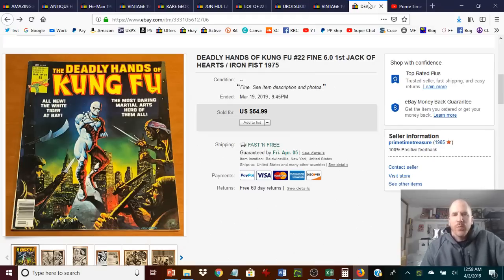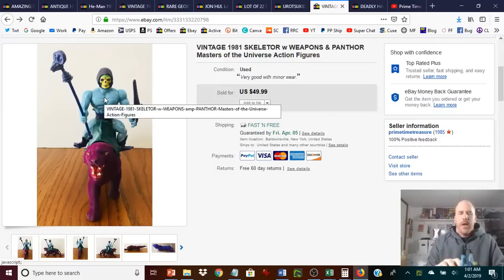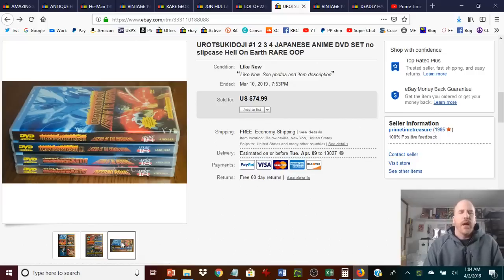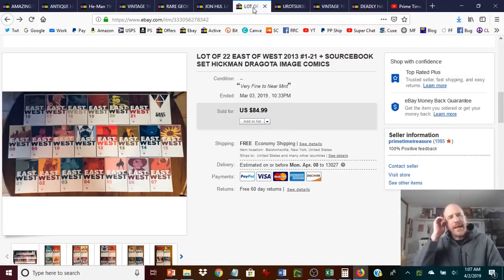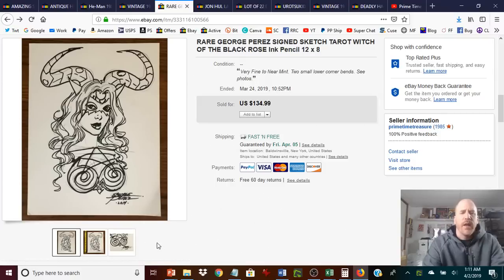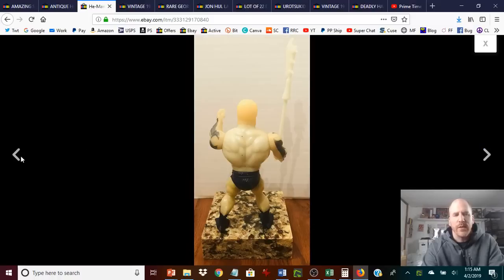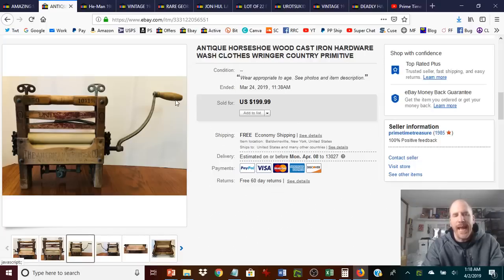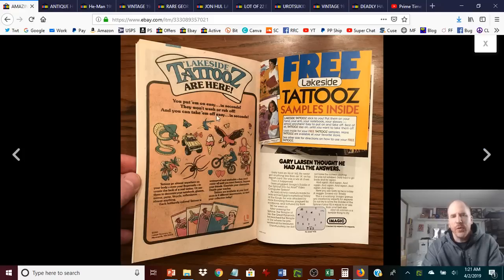What Sold on Ebay: Top 10 Most Expensive & Profitible Items in March 2019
Come join me for a review of the top 10 most expensive and profitable items that sold in my Ebay store for the month of March 2019.

ITEMS I USE IN MY RESELLING BUSINESS:

PRINTER:

500 Thermal Labels (4x6)

POLYMAILERS:

100 Metronic 24x24 Poly Mailers
100 iMBAPrice 10x13 Poly Mailers

TAPE (INVISIBLE)

TAPE (PACKING)

ITEMS I DON'T USE BUT ARE RECOMMENDED:

LIGHTING KIT